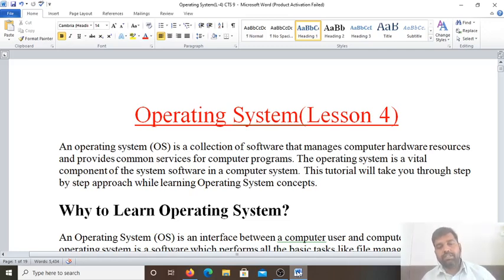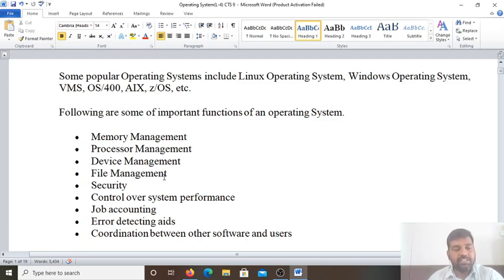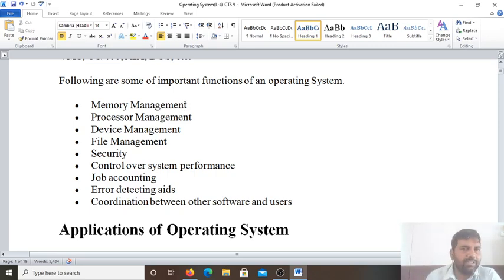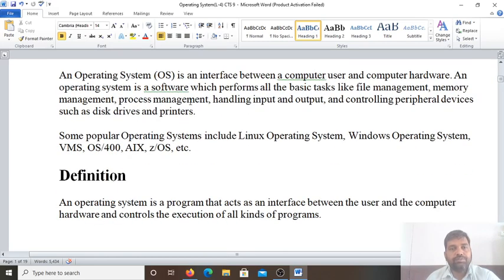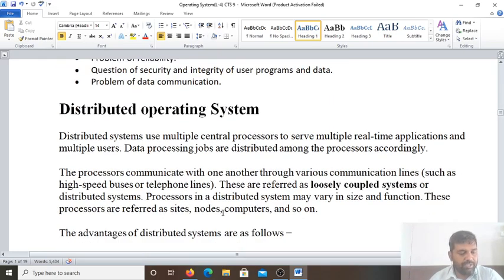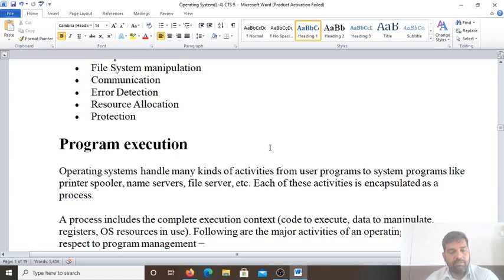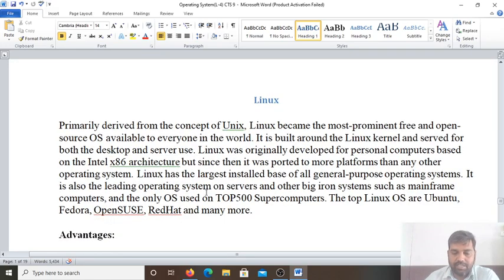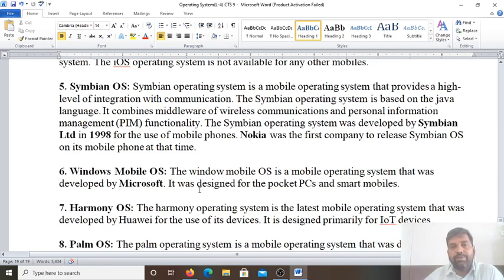Lesson 4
This video is for operating System.